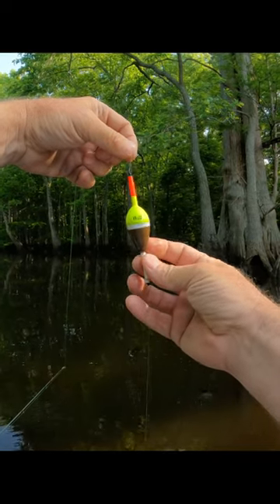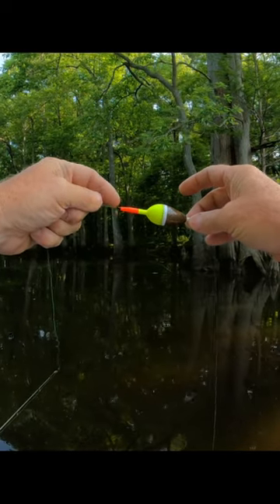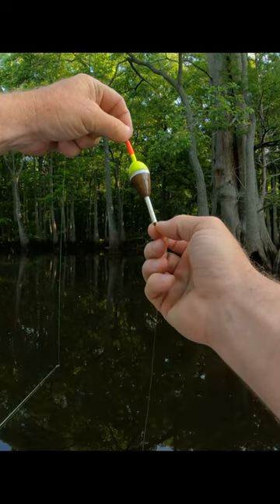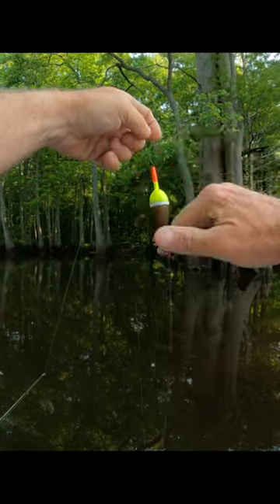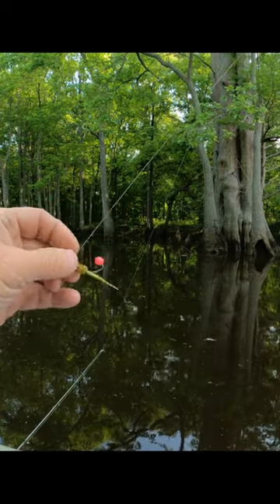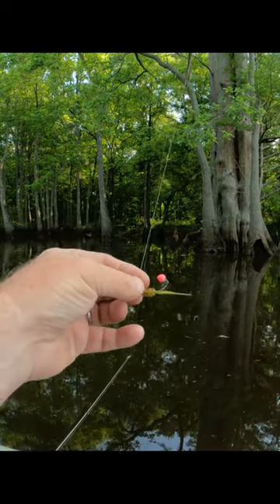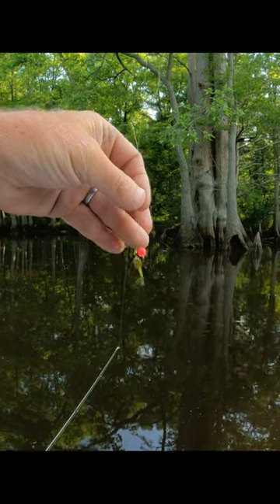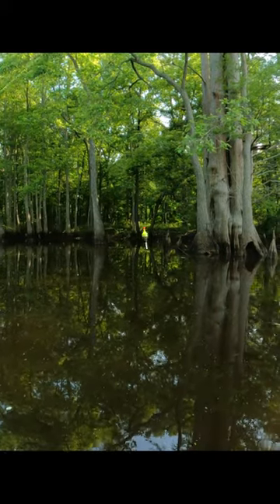Vertical jigging with a slip bobber tips and technique : Crappie fishing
In this video there are tips and Techniques on how to vertical fish using a slip bobber, rubber bobber stoppers and a jig.